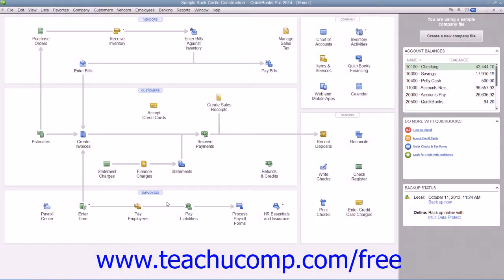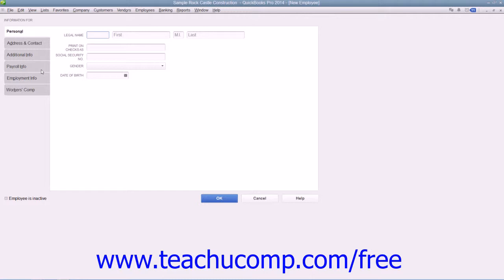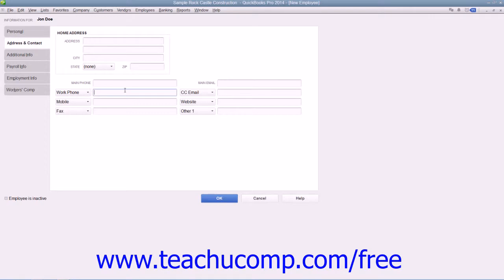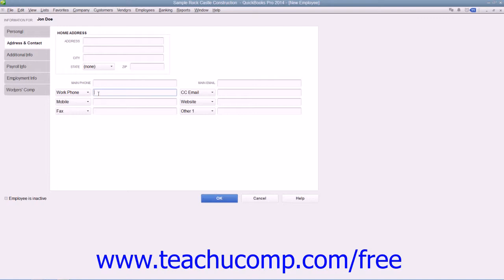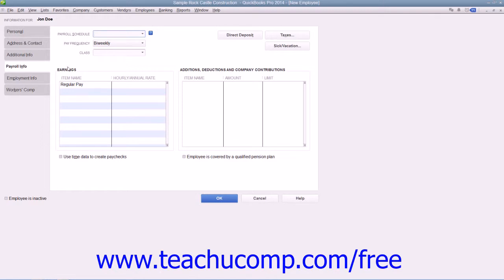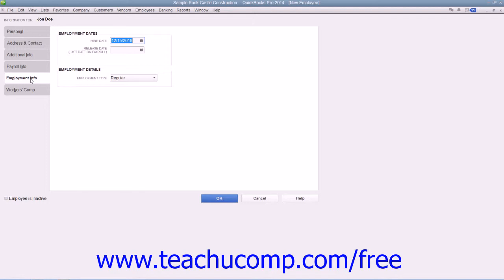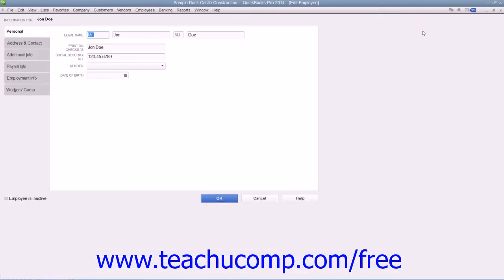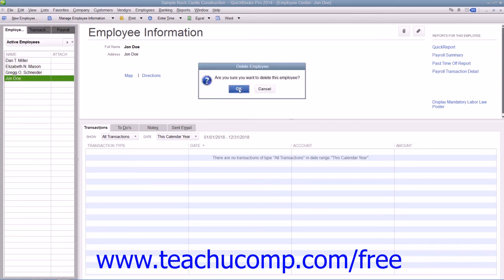QuickBooks Pro 2014 Tutorial The Employees List Intuit Training Lesson 3.4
Learn about The Employees List in QuickBooks Pro 2014 A clip from Mastering QuickBooks Made Easy. - the most comprehensive QuickBooks tutorial available. Visit us today!